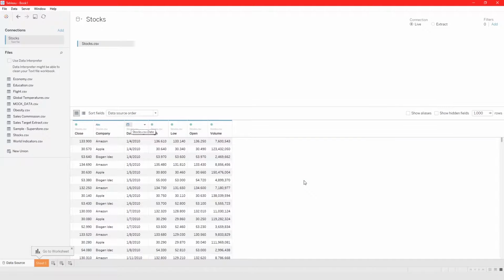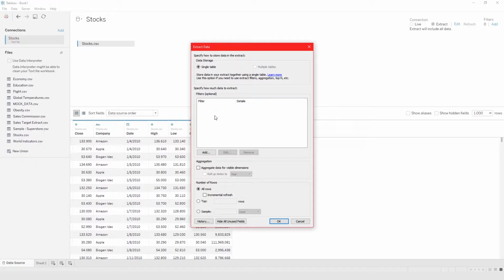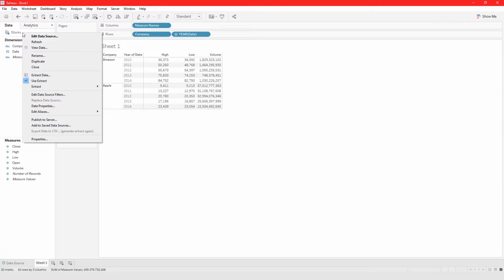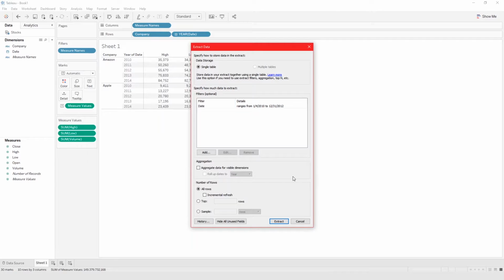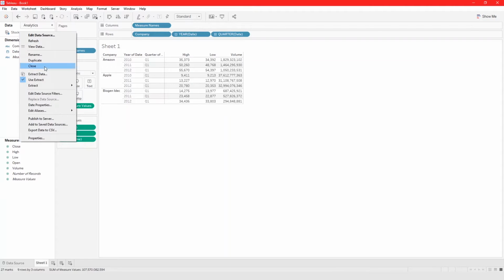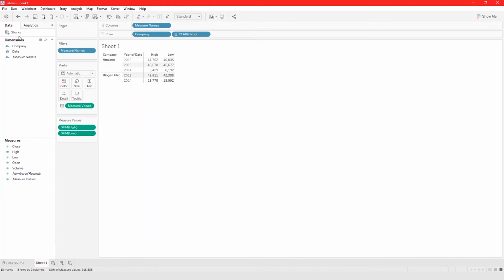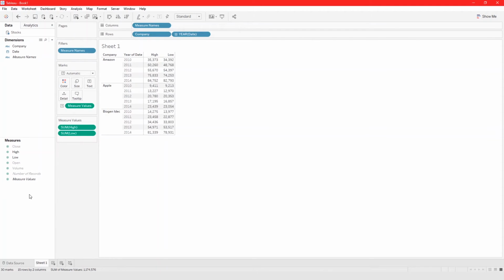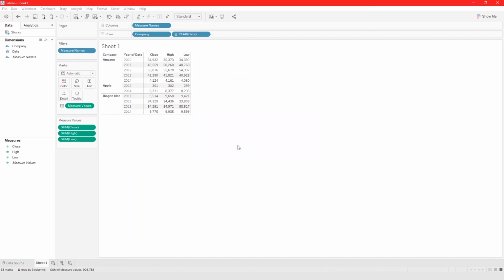How to Extract Data in Tableau (Tableau Part 46)